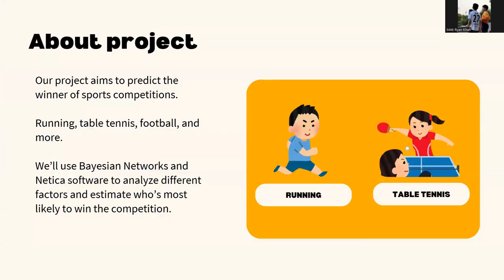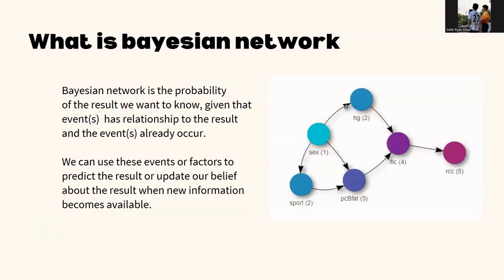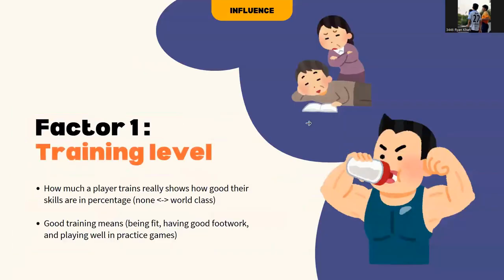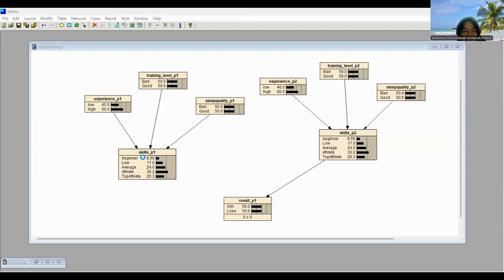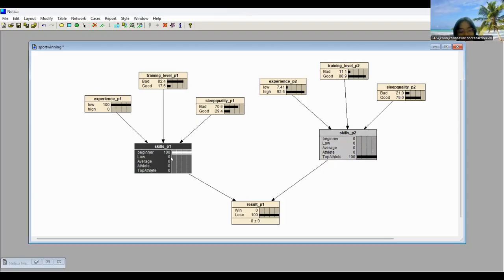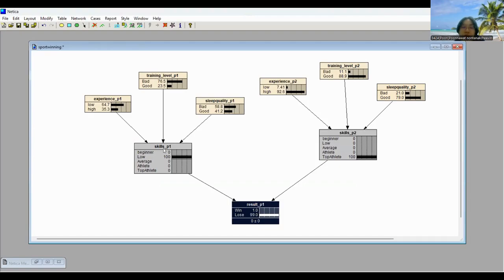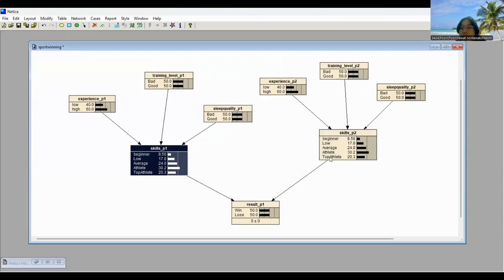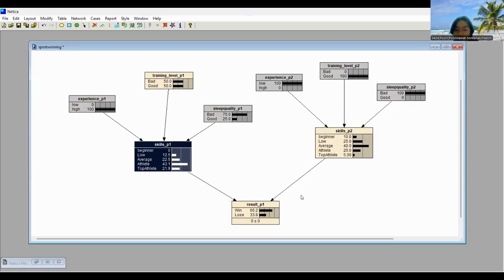AI_miniproject_Whowins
The project is an implementation of Bayesian Network from AI class, using Netica software to create the network

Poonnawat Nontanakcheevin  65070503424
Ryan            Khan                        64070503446